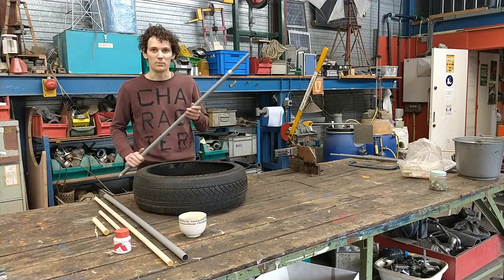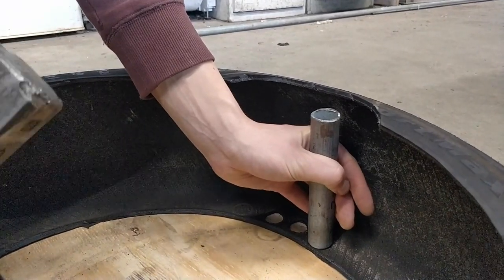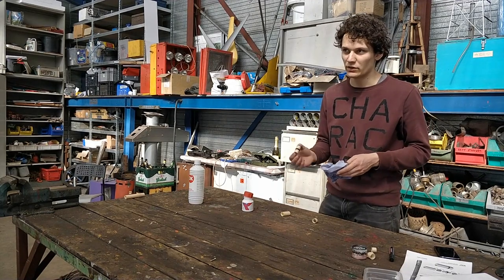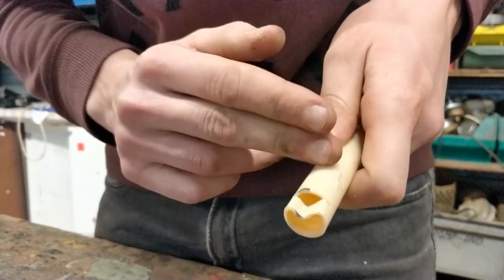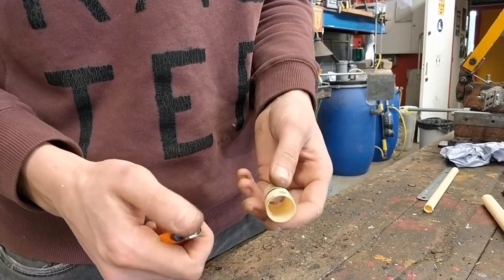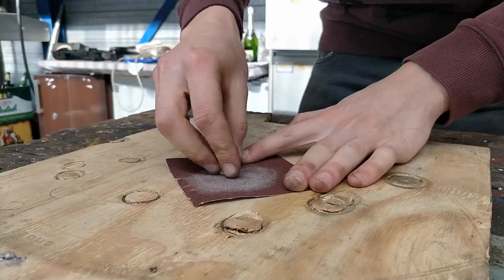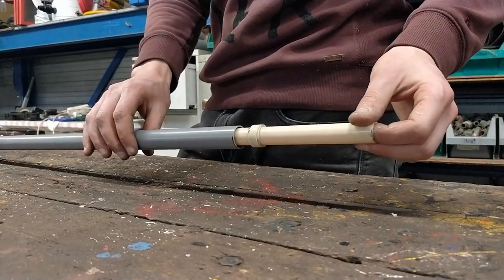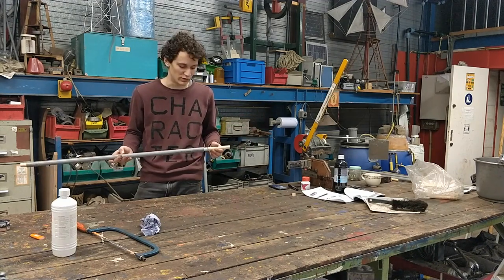Water pump using marbles. How to make your own.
Make your own extremely cheap and simple piston pump for pumping water using PVC tubing, marbles and a few basic tools.   This pump operates without any electricity.